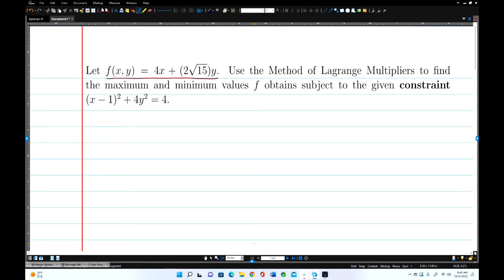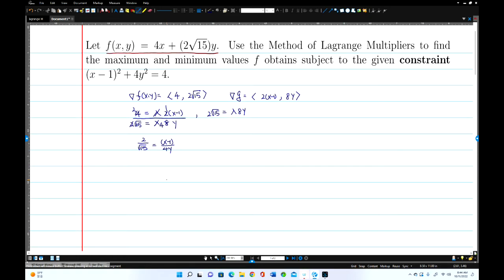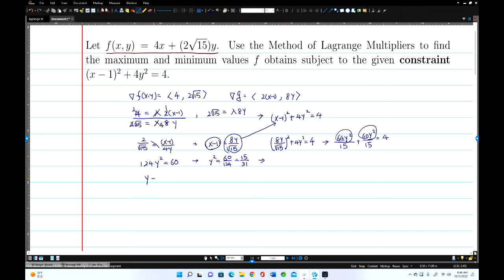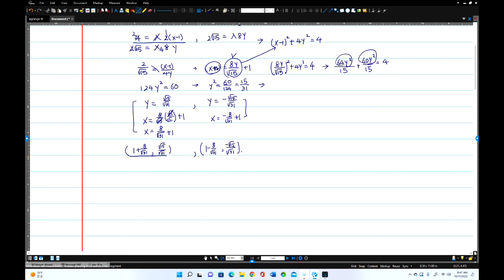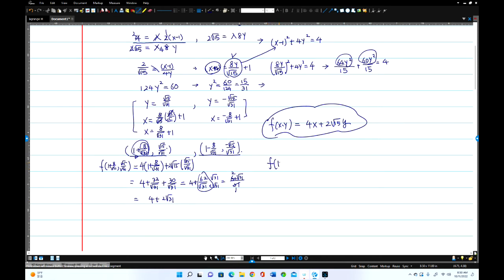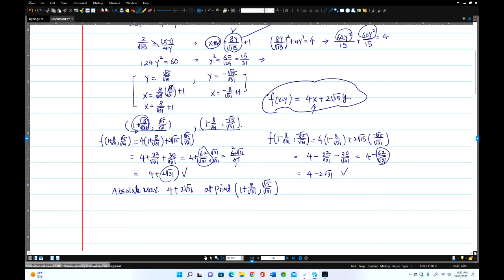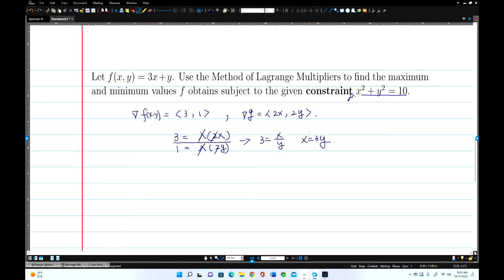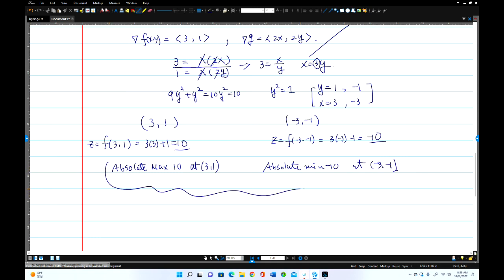Lagrange Multiplier to find Abs, Max or Min